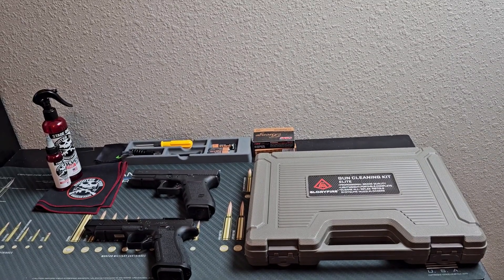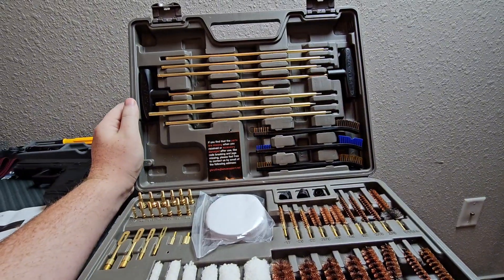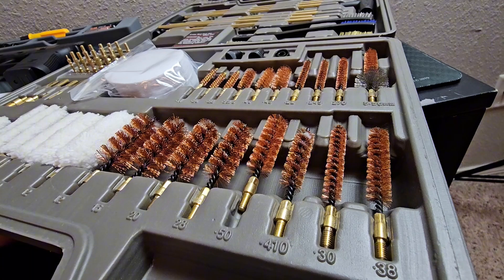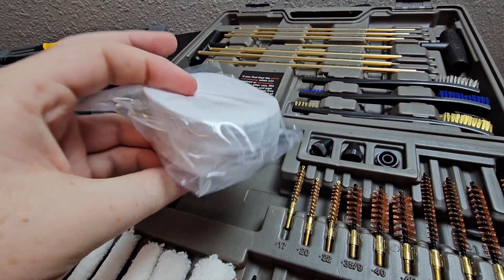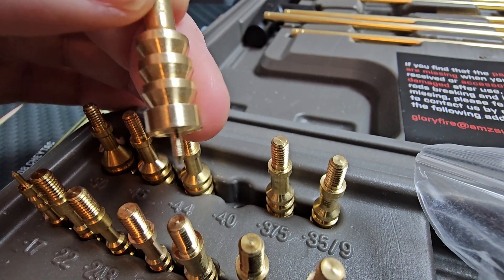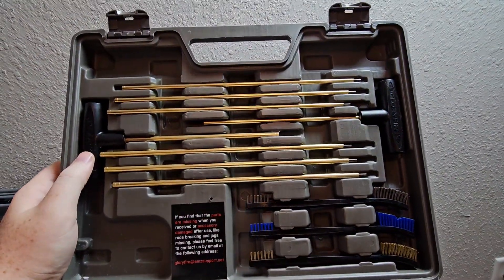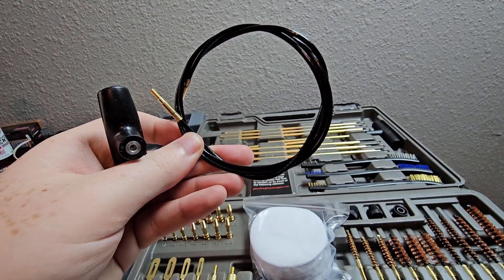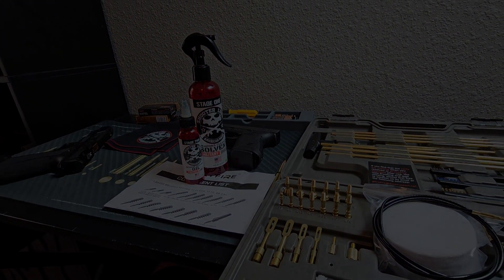Elite Gun Cleaning Kit from Amazon - Gloryfire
Here is a complete gun cleaning kit from Gloryfire that is on sale at Amazon.

Other cool products to checkout!